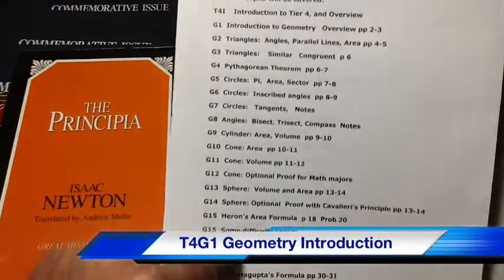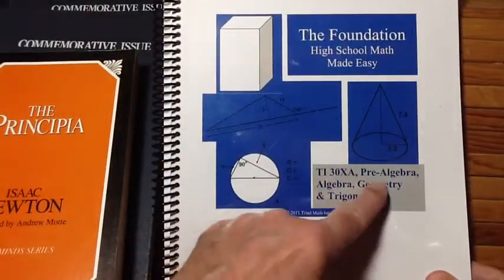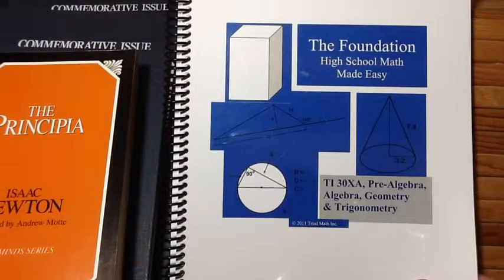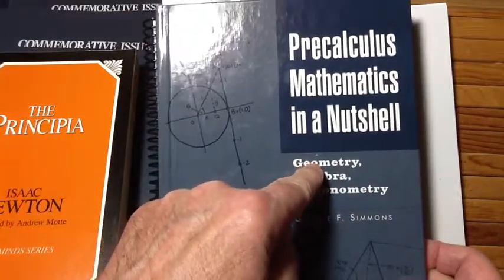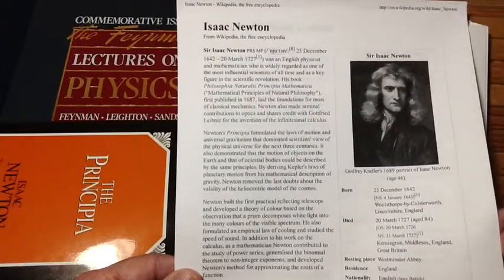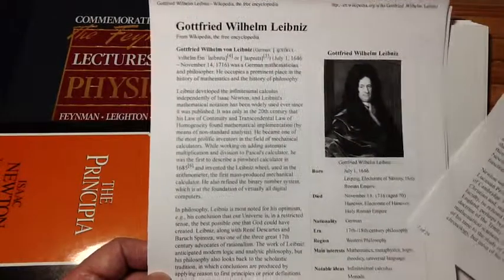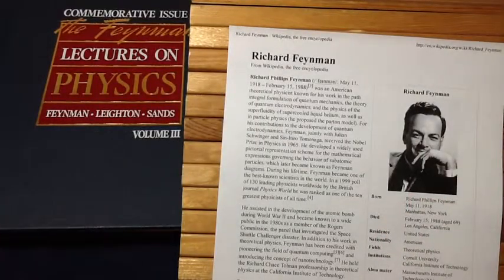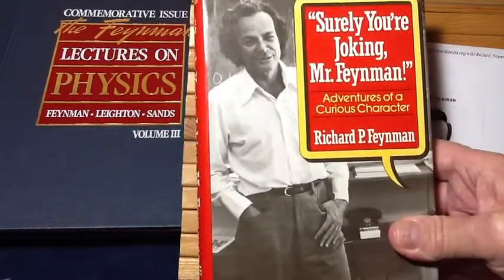T4G1 Geometry Intro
Introduction to Geometry from Tier 4 of Dr. Del's Ten Tier Math Program.